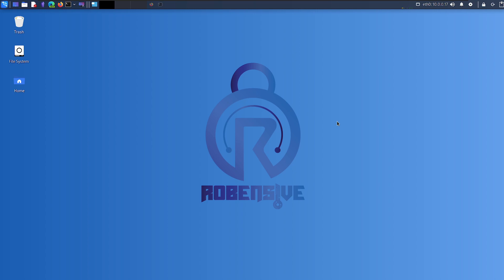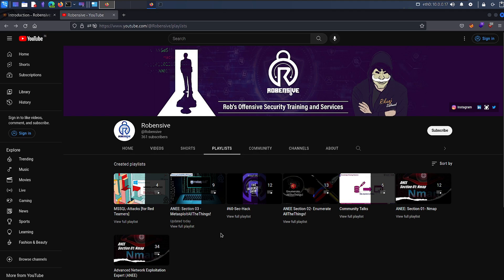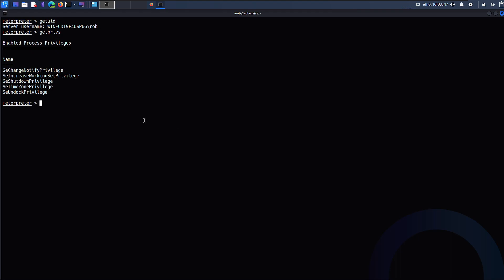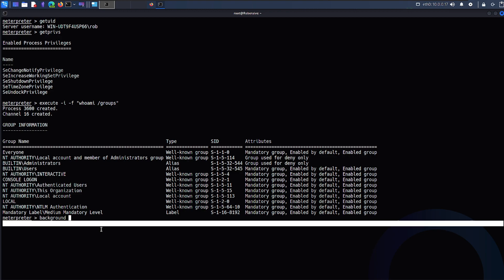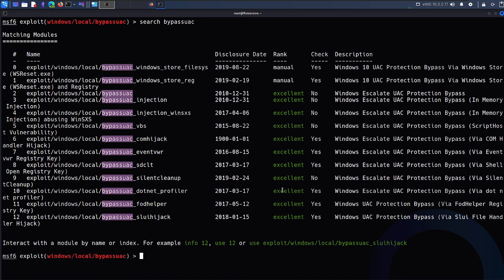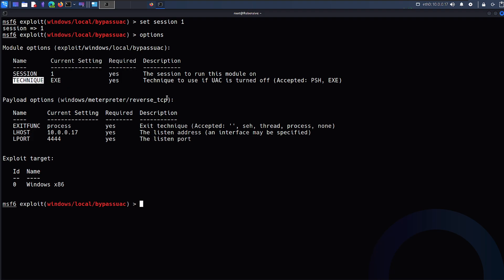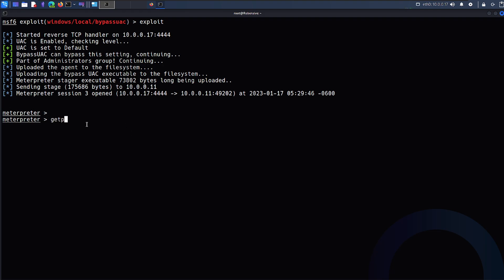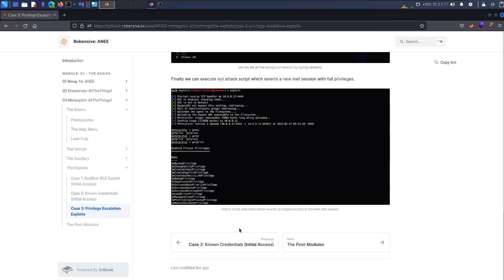11 - MetasploitAllTheThings - The Exploits (Privilege Escalation)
Advanced Network Exploitation Expert Course video: Module 1 - Section 3 Metasploit All The things.

Course ANEE is designed for the oscp enthusiasts and network penetrationtester. Its a continued video for the course and the first video for the section Metasploit. In this section I have planned covering basics of metasploitframework which is essential for this course.

Its continued video for the Metasploit where a case study format is explained with practical approach.

Chapters
00:00 - Intro
00:09 - Overview
01:47 - Metasploit Exploits for privilege escalation